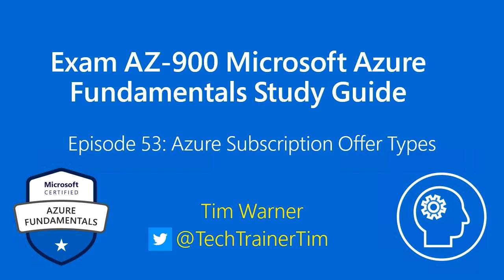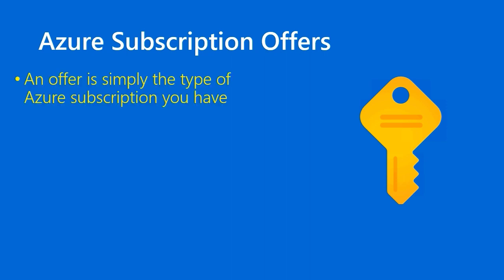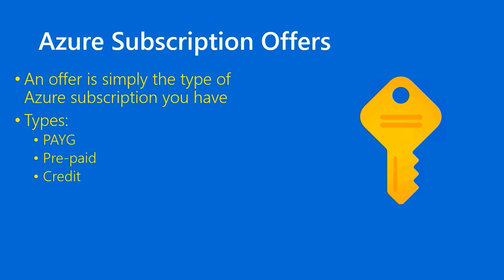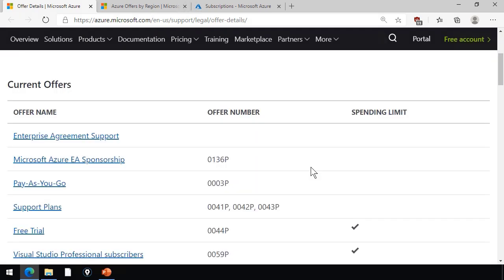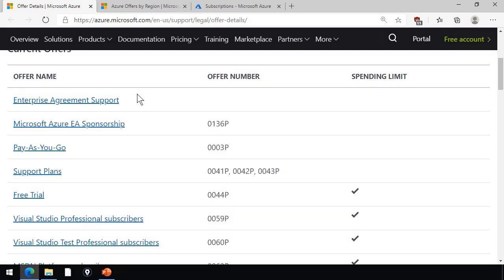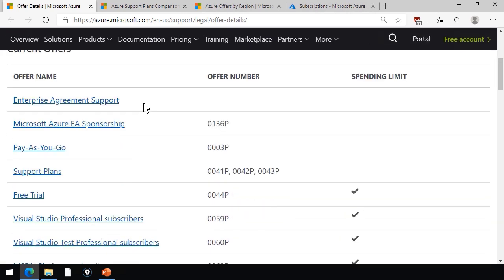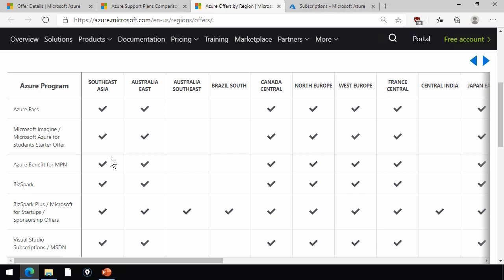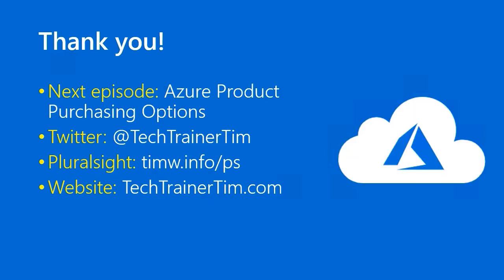Exam AZ-900 Microsoft Azure Fundamentals Study Guide Episode 53 - Azure Subscription Offer Types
The Microsoft Azure Fundamentals exam requires that we know what subscription offers are and the most common ones.